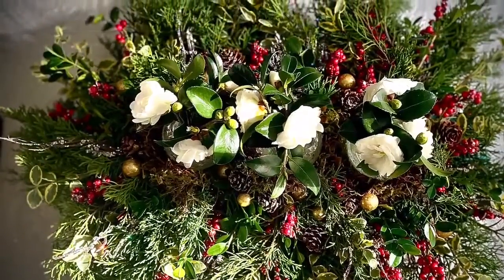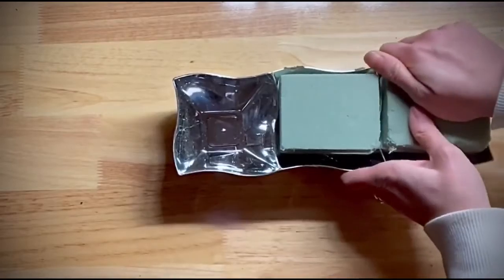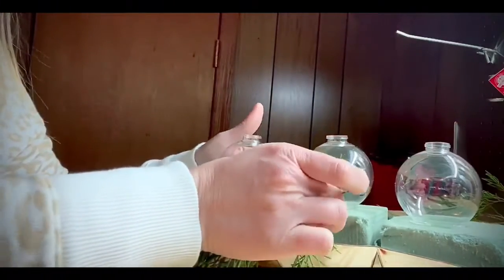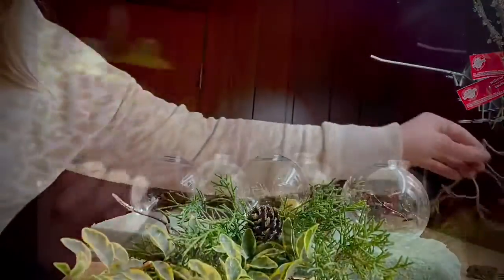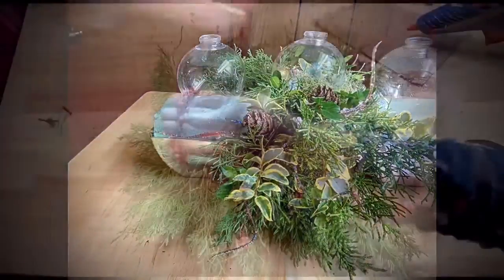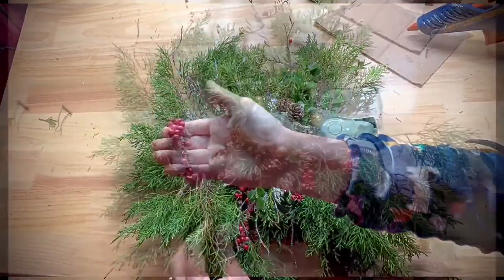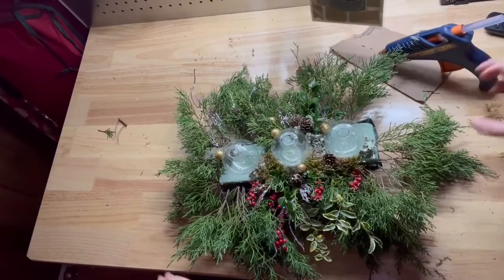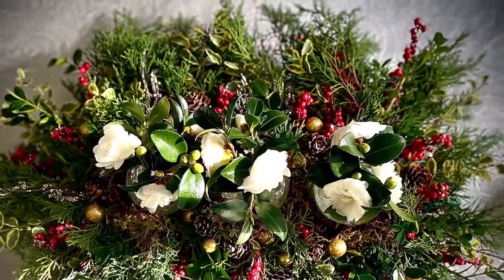How to easily create your very own Christmas centerpiece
Learn how to make a traditional centerpiece to add a little extra cheer to your dining table this holiday season. Enjoy!